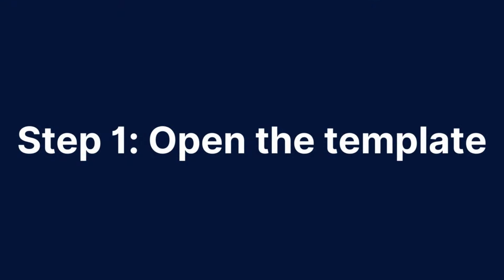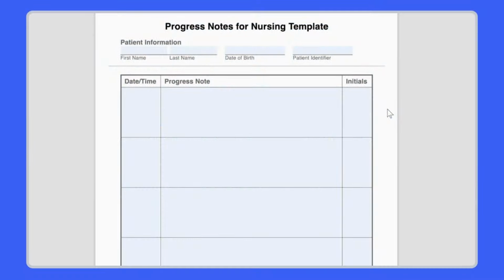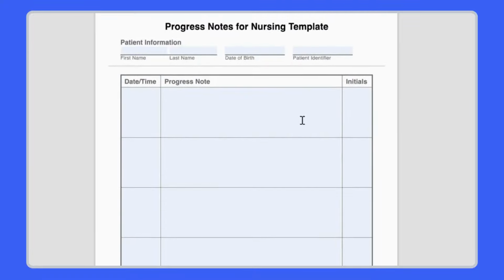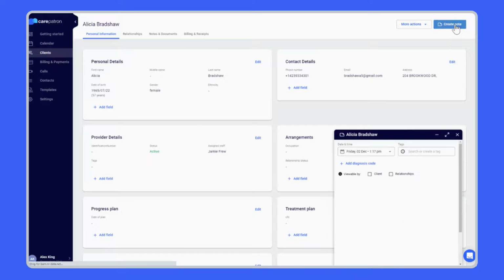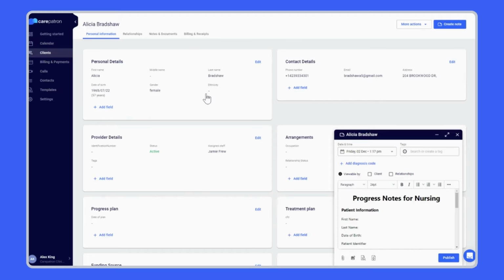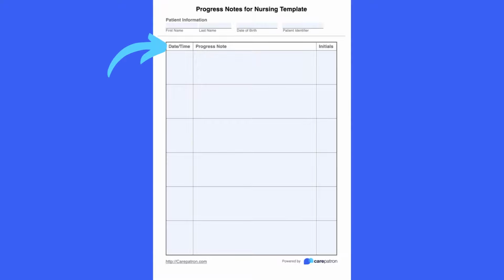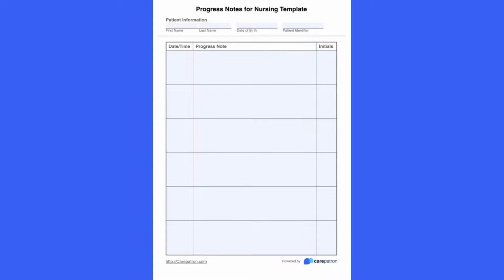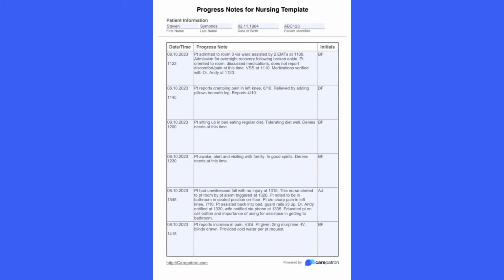Nursing Progress Notes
Take comprehensive and organized notes in your style using our progress notes for nursing template.

00:23- How to use PDF
00:35- How to use from within Carepatron
00:54- How to fill in template
01:43- Example template